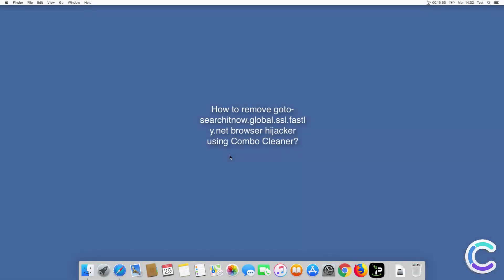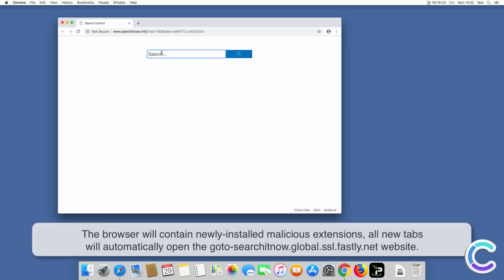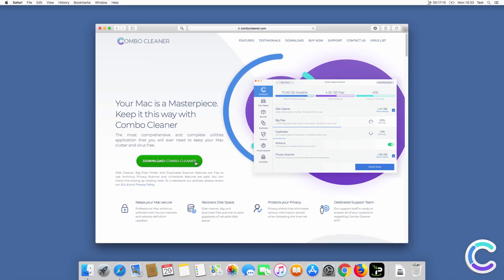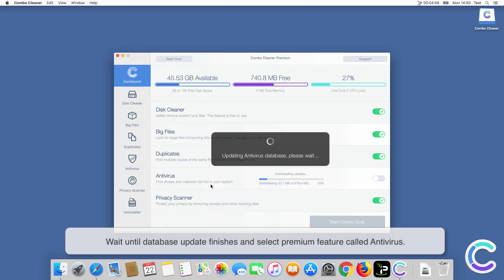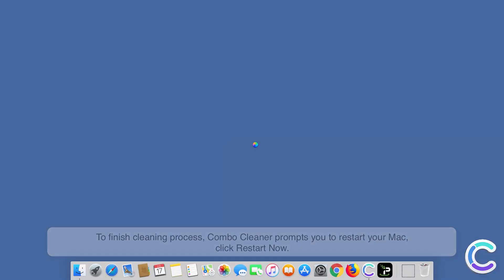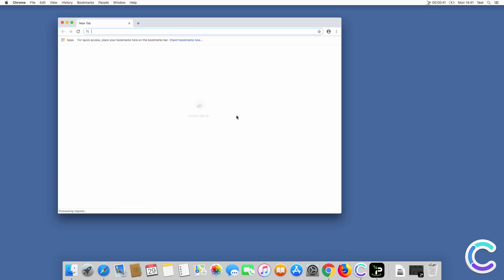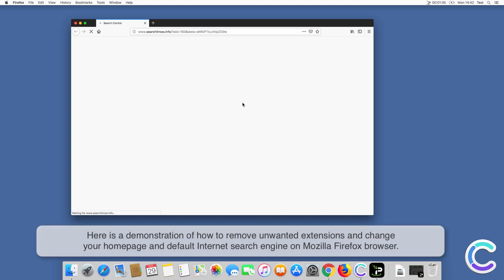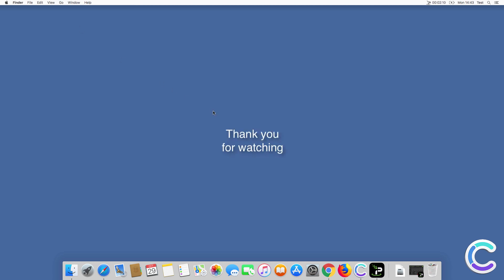How to remove goto-searchitnow.global.ssl.fastly.net browser hijacker using Combo Cleaner?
Video showing how to remove goto-searchitnow.global.ssl.fastly.net browser hijacker using Combo Cleaner.